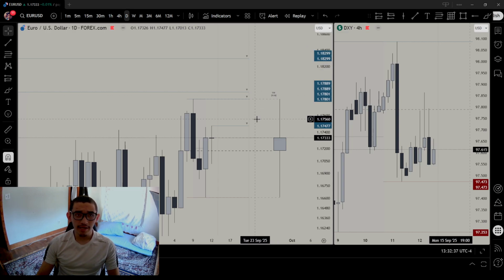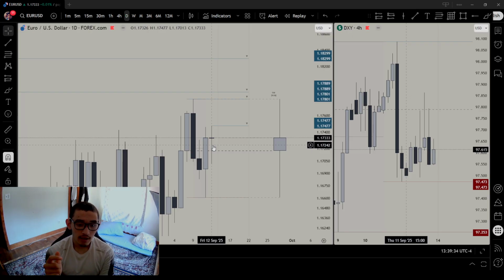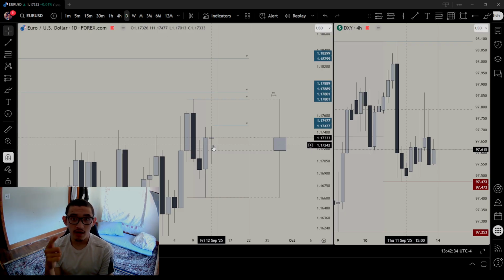Trading Secrets 3: How to Grade Your Setups